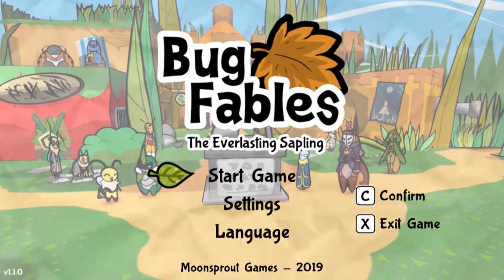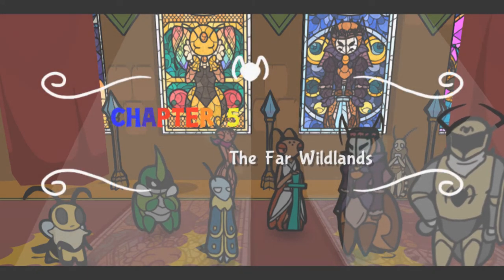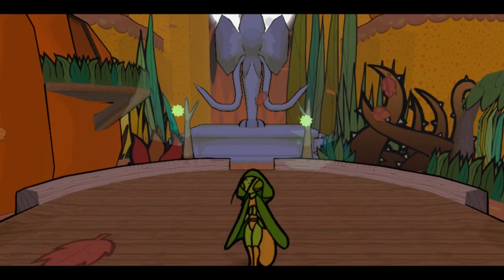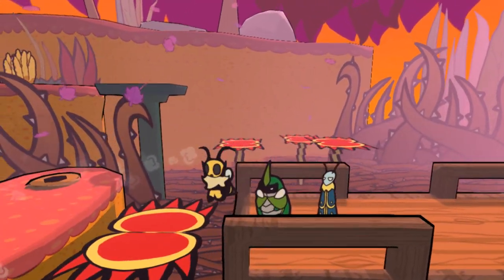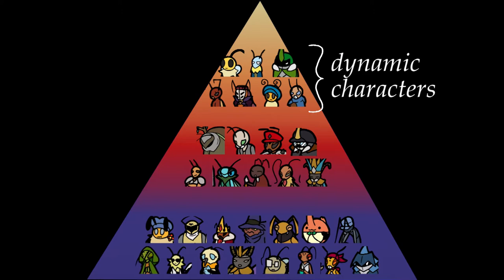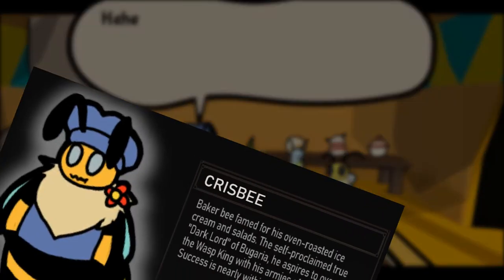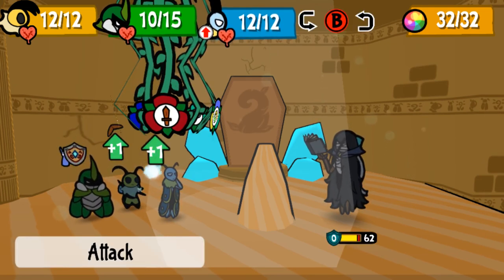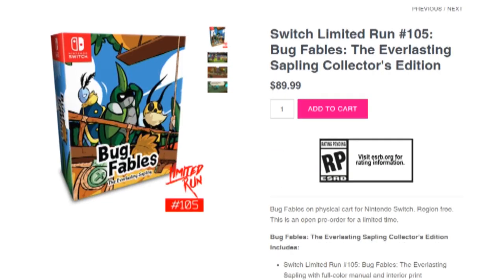Bug Fables - How to Write a Great Story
MAJOR SPOILERINOS AHEAD!

Though its claim to fame is a revisitation of the classic Paper Mario formula, Bug Fables stands out in its own right as game with storytelling prowess. Today we'll talk about how this game exhibits good pacing, effective foreshadowing and character development, and tight coupling of lore and story.

Paper Mario: The Thousand Year Door Gameplay